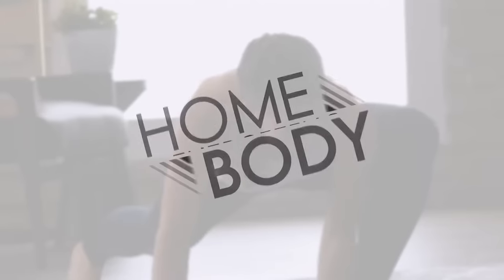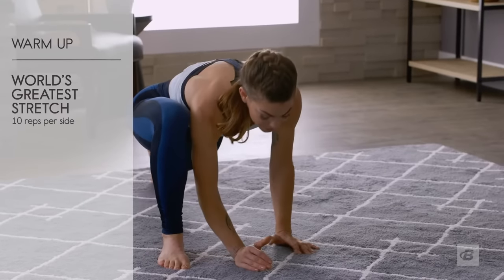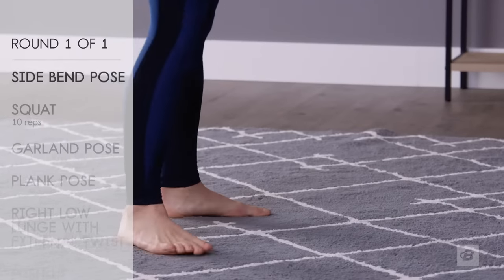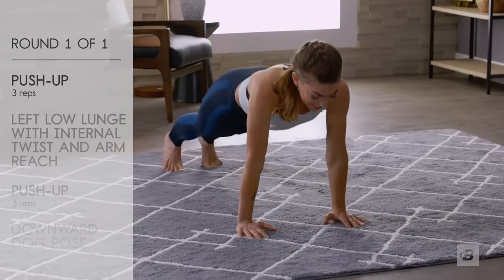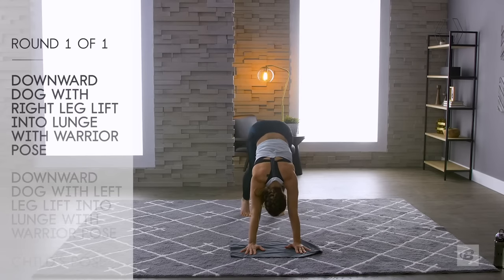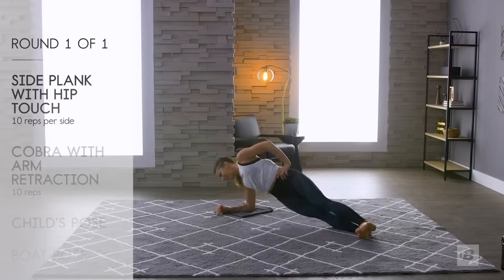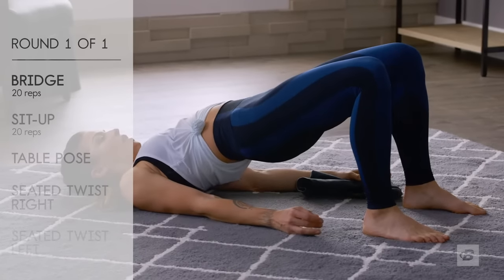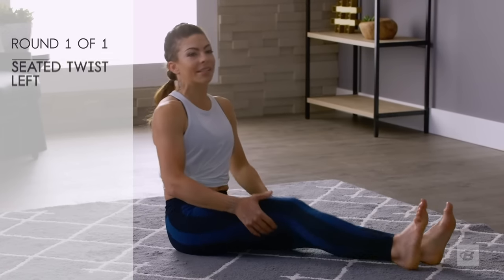Energizing At-Home Yoga Workout | Home Body: Kym Nonstop's 8-Week At Home Fitness Plan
This 20-minute yoga workout is a hybrid of weightlifting warmups, strength moves, and stretches, the follow-along routine will work your muscles and help you relieve stress all at once.

| Home Body: 8-Week At-Home Fitness Plan |
This two-month workout plan helps you save big by kicking your own booty in the convenience, comfort, and privacy of your home. With YouTube fitness star Kym Nonstop as your guide, you'll improve every aspect of your fitness—strength, cardio, lean muscle mass, mobility, and flexibility—in just a few short weeks and with little equipment needed.

| Use Your Body to Change Your Body |
The Home Body workouts combine strength training, timed cardio intervals, AMRAP, yoga, mobility training, and kickboxing for an exciting all-in-one eight-week plan to work up a sweat and build lean muscle and strength in your abs, glutes, shoulders—everywhere you need it! You can use dumbbells, kettlebells, or a jump rope if you have them, but you don't need them to get a serious workout and take your fitness to the next level.

| Expert Instruction |
Home Body offers follow-along home workouts that are completely streamable on any device or smart TV. YouTube fitness star and SoulCycle instructor Kym Nonstop will guide you through every squat and plank of every muscle-building, fat-burning workout!

| Nutrition and Supplement Plan |
Strength training requires quality calories. Kym believes in getting nutrients from whole foods, so the nutrition plan is packed with veggies, fruits, nuts, grains, and lean proteins. You'll get a week of delicious, easy-to-prepare recipes designed by an award-winning chef, to fuel your workouts as you build your fitness.